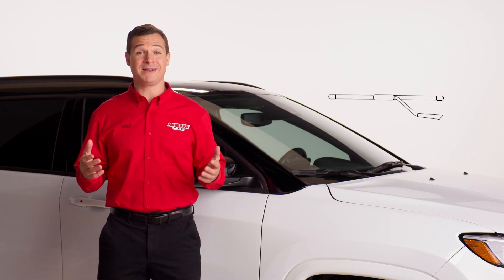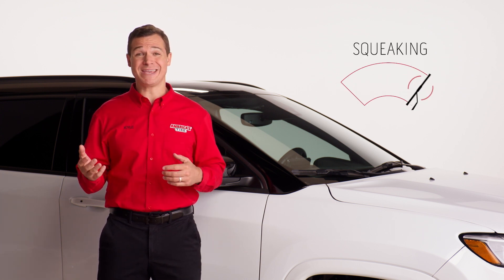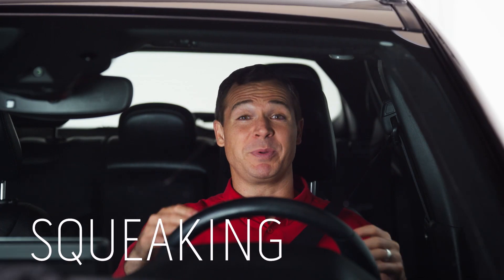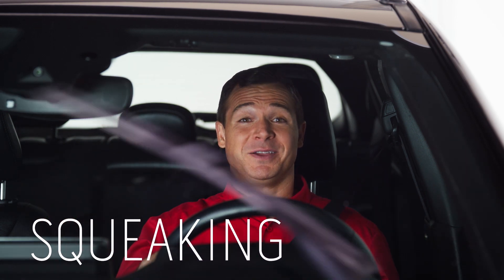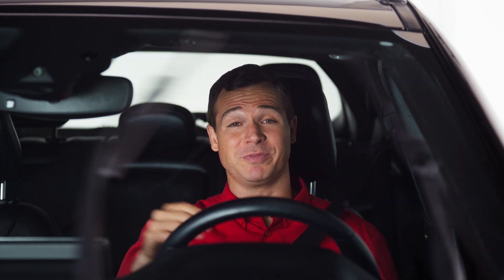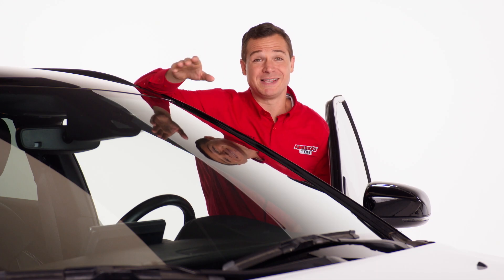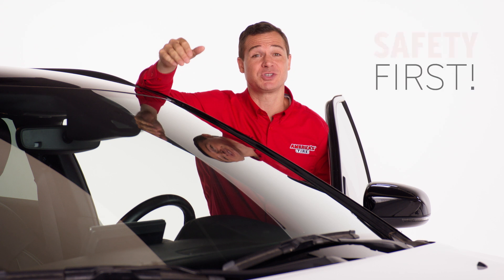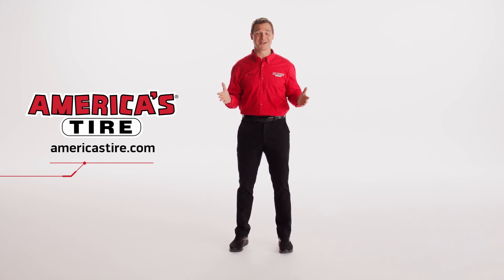When to Change Your Wiper Blades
You can buy wiper blades at America's Tire and get them installed for FREE at the same time as your tire service!

0:00 – Intro
0:17 – When to change your Wiper Blades.
0:35 – What if my wipers are Squeaking?
0:52 – What if my wipers are Skipping?
1:05 – What if my wipers are Splitting?
1:13 – What if my wipers are Steaking?